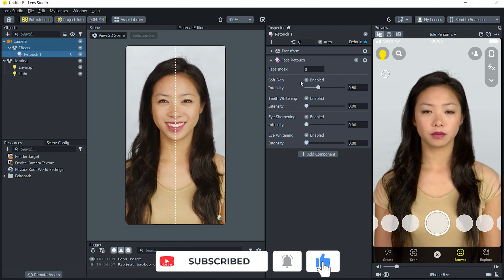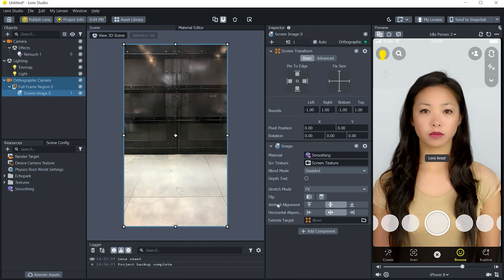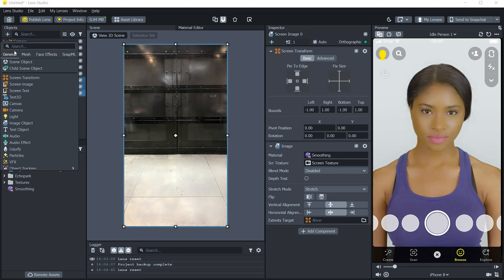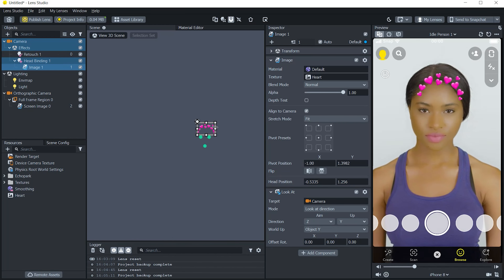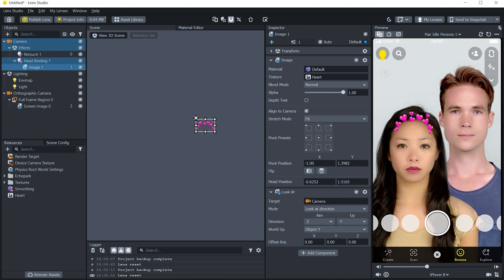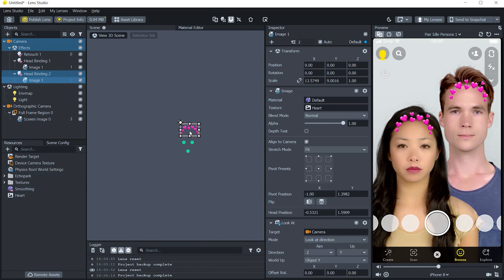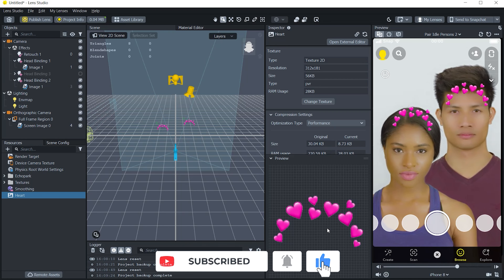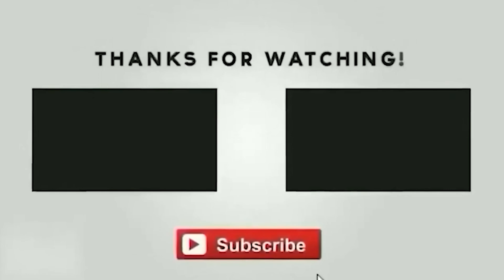Heart Bloom Filter | Perfect Face Retouch | Snapchat Lens Studio Tutorial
☻ always remember that you are loved by God — John 3:16

✯ kindly do not distribute, tweak, and sell my File.